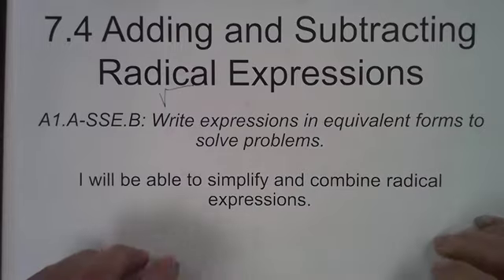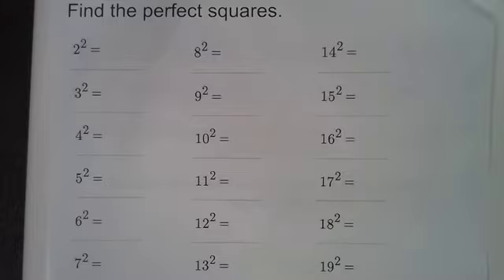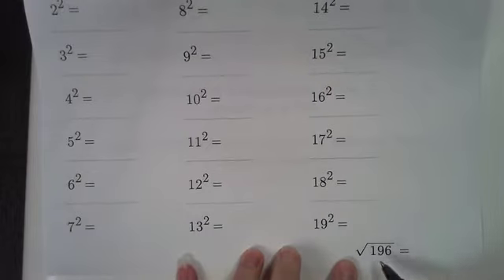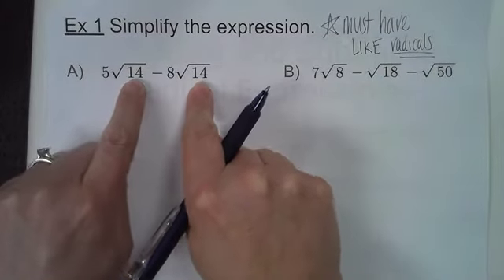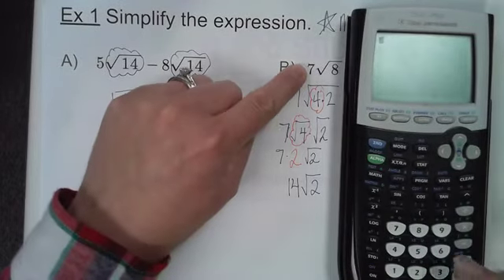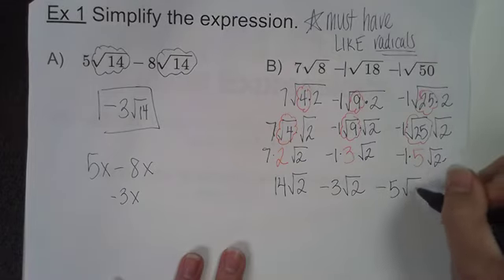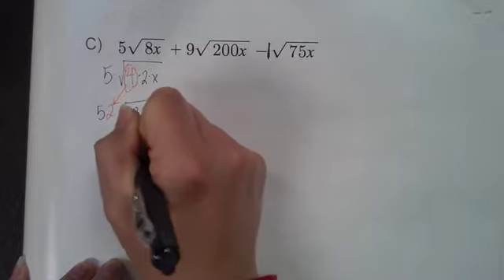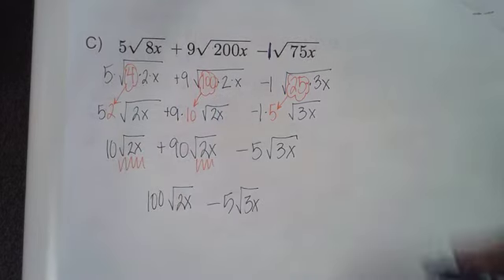A1 7.4 Adding and Subtracting Radical Expressions